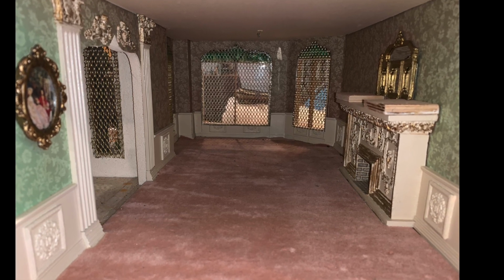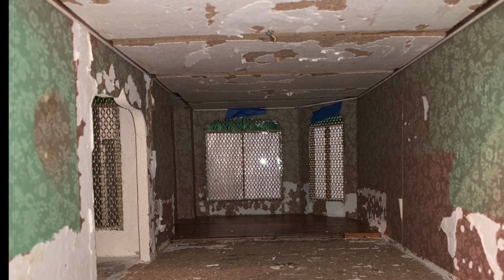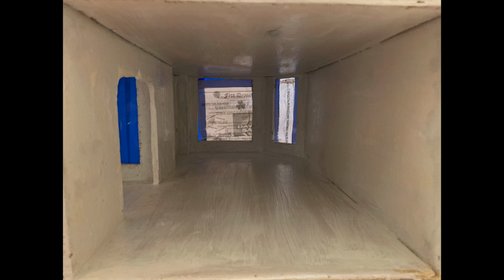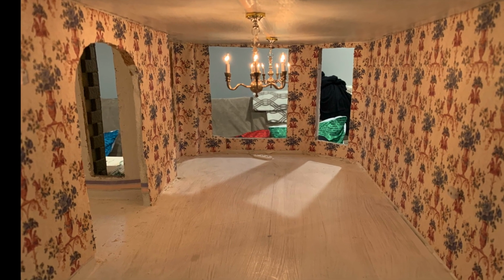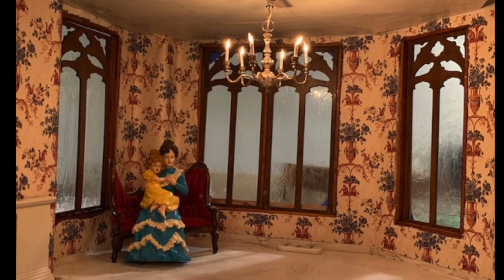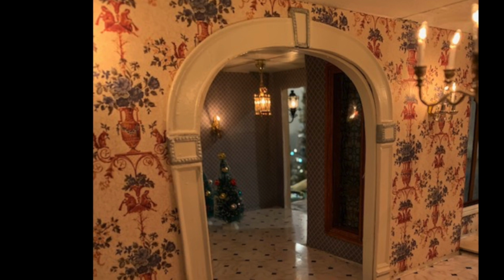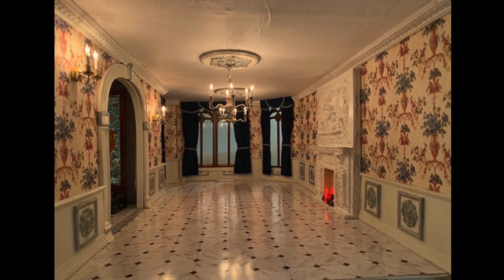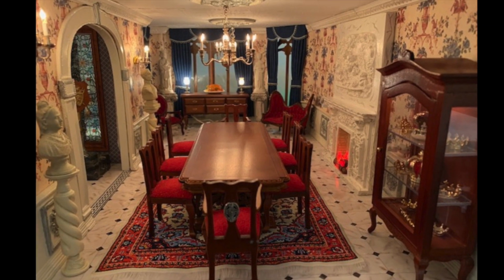Castle Dollhouse Renovation Project Part 1: The Dining Room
We are renovating a dollhouse castle.   We have completed the first room which is the dining room.
Update: As of 5/23, we have switched the dining room and parlour/parlor spaces.